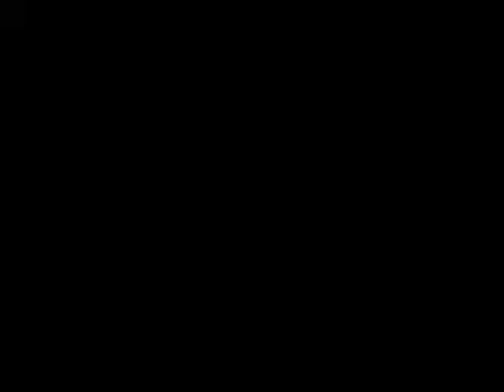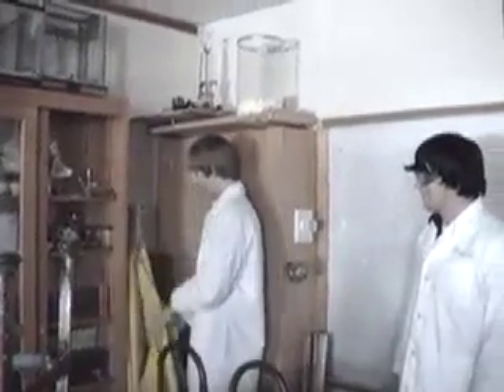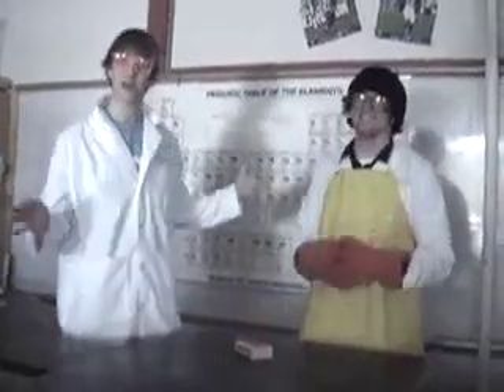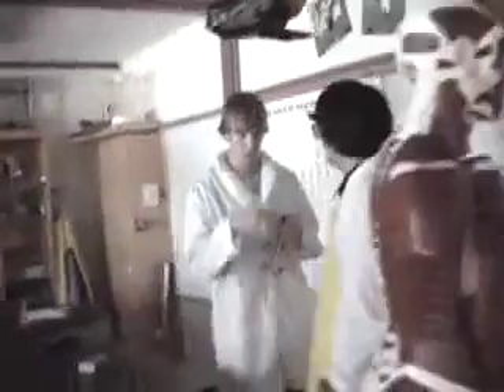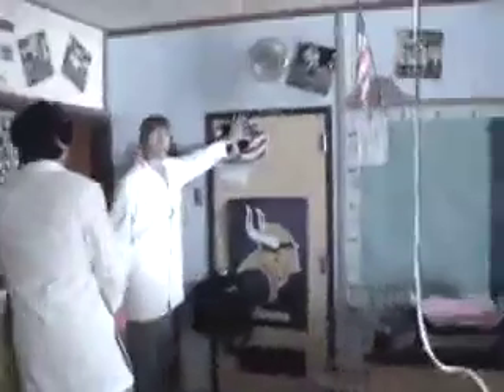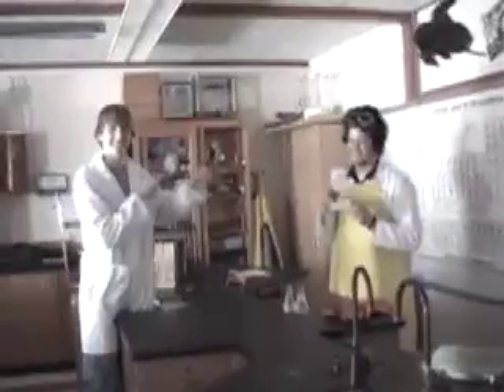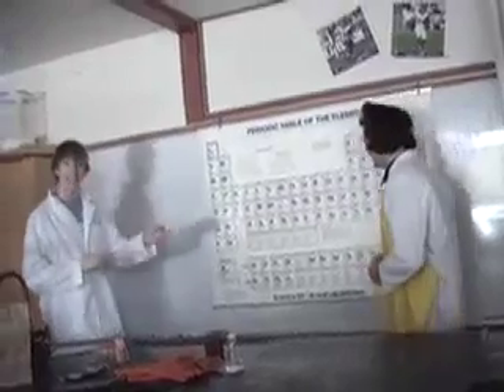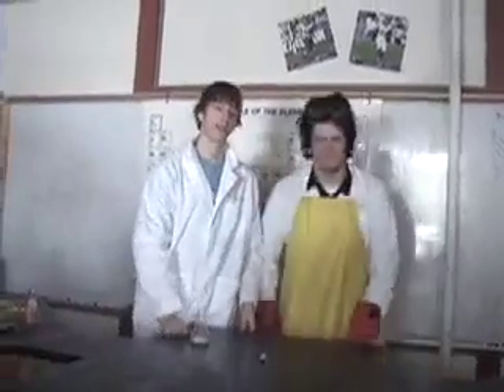Lab Safety Video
Keeping America Safe in the lab